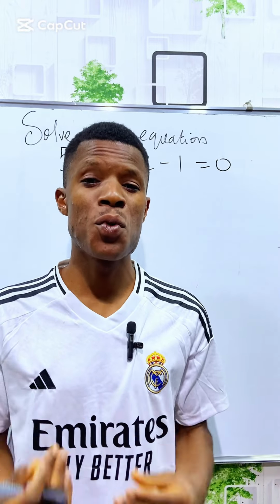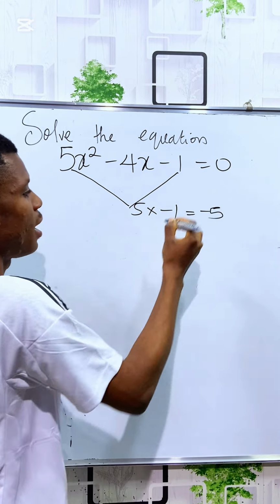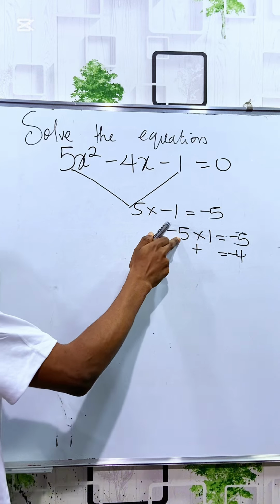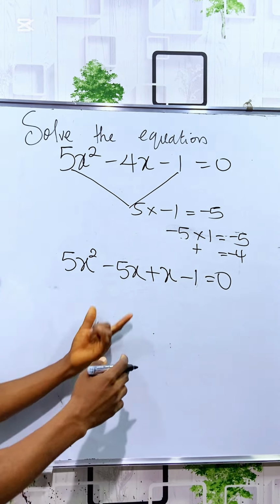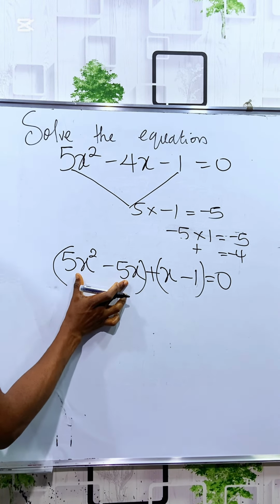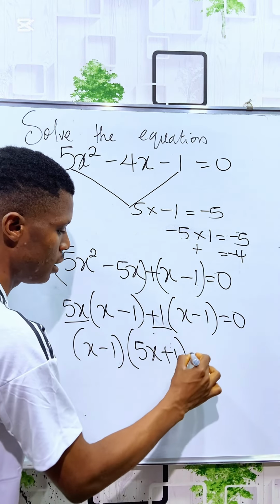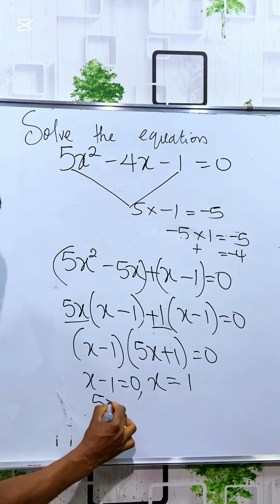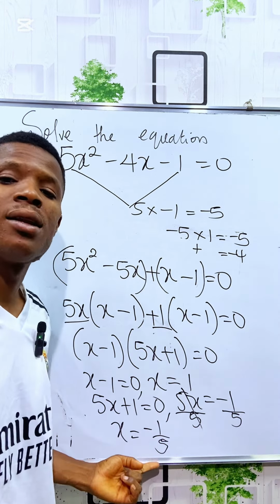Solving quadratic equation by factorisation method.